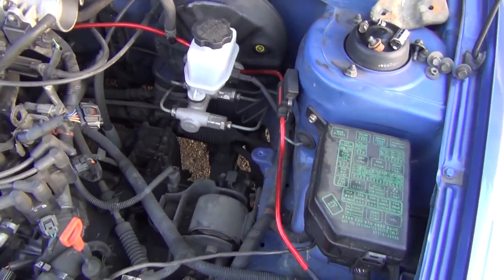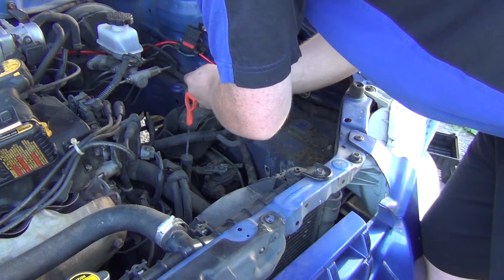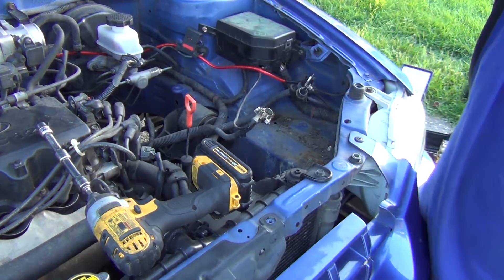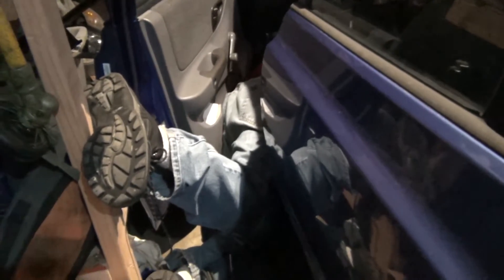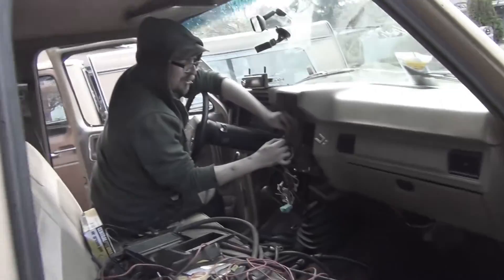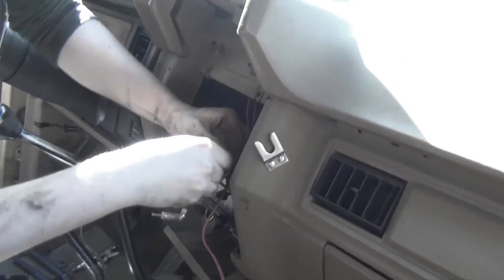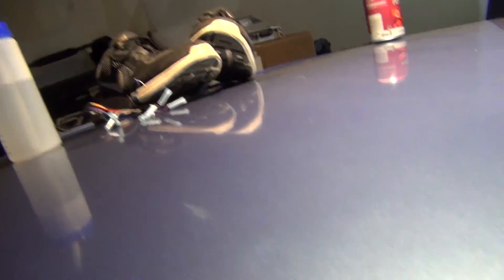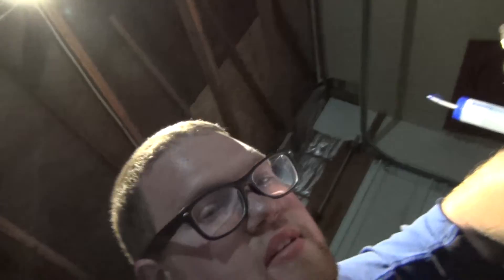Drunken Hyundai Sound System 2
Honestly, I weren't that drunk. In fact I think I only had one or two beers.